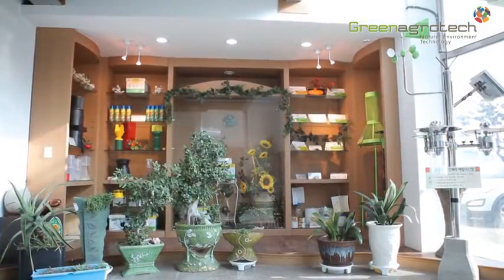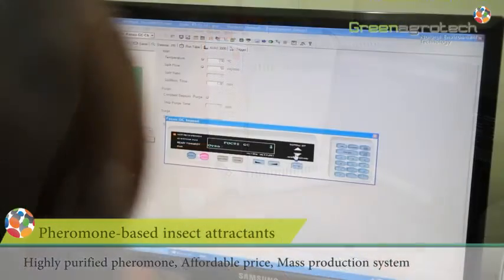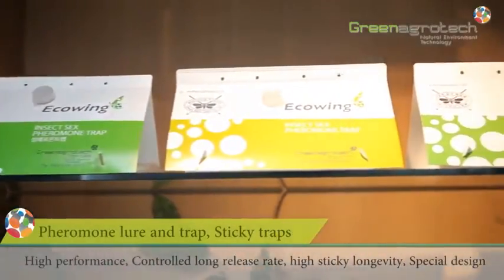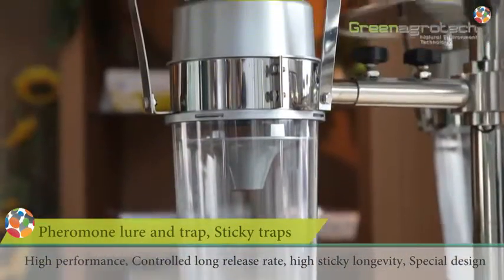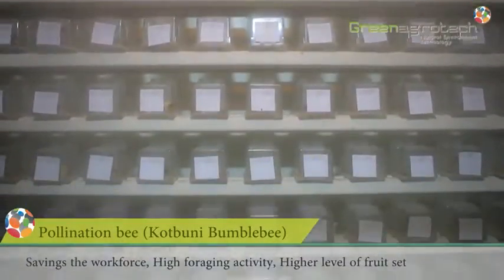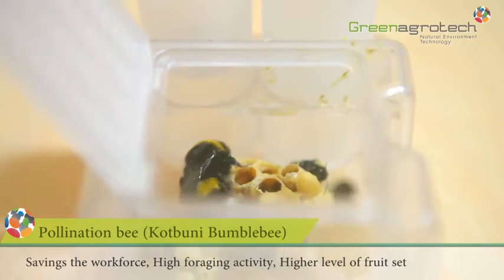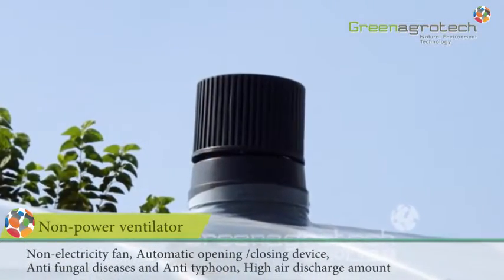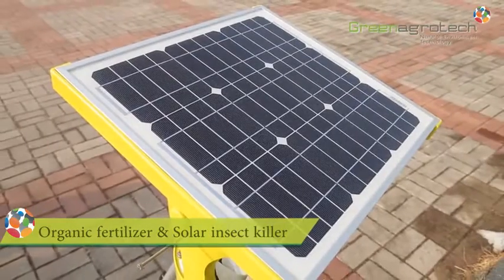Environmentally biological Pheromone lure and trap, sticky traps in KOREA